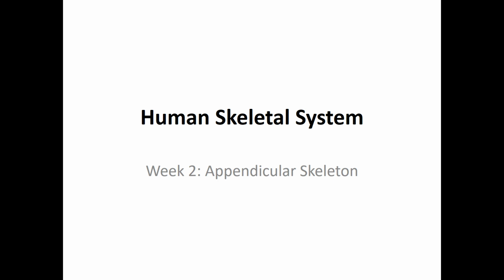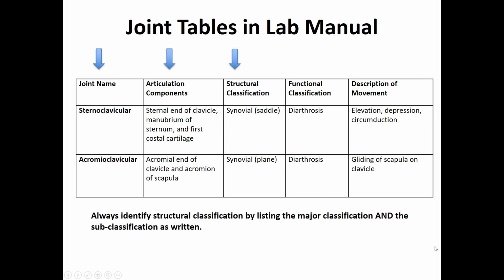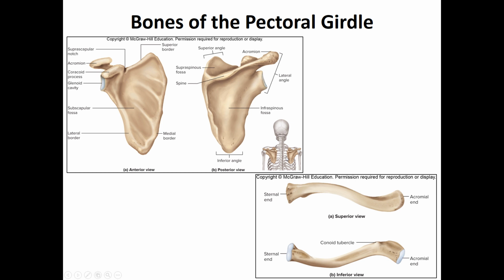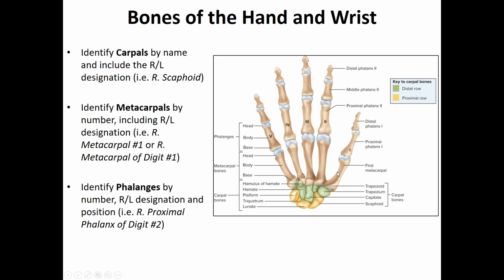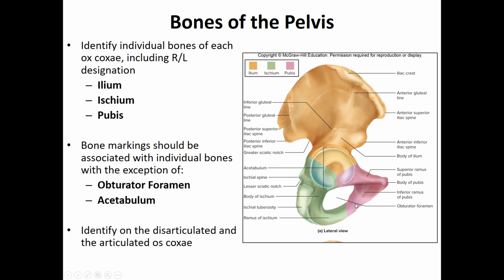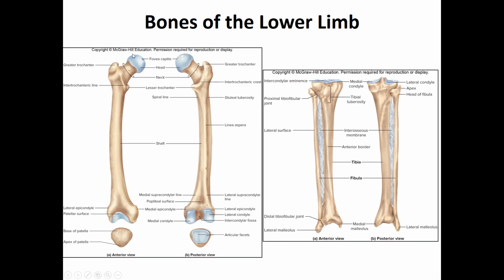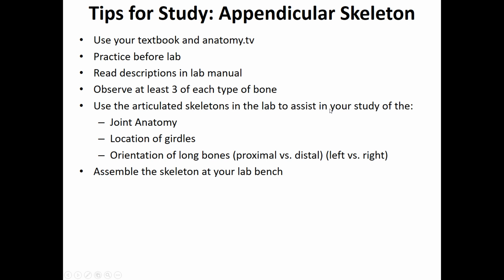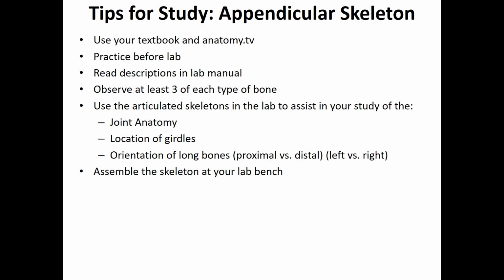Pre Lab Video Exercise 4 Skeletal System Week 2